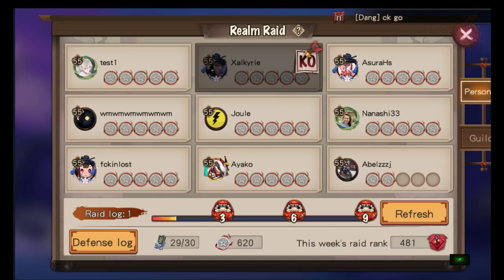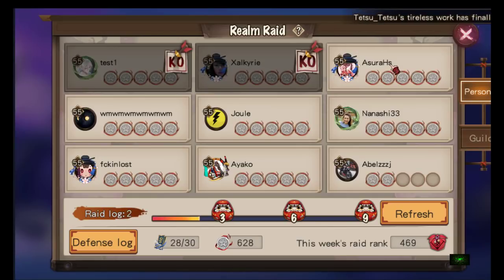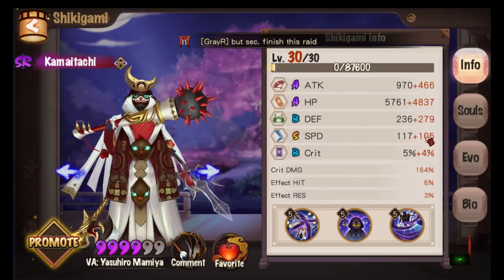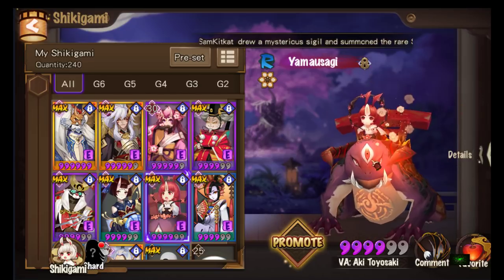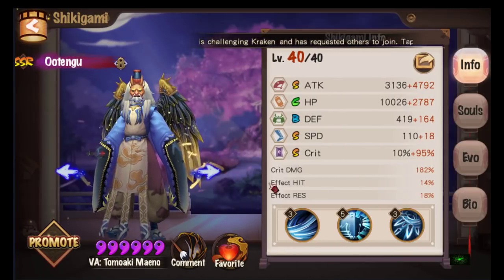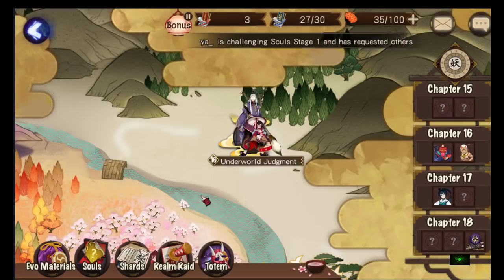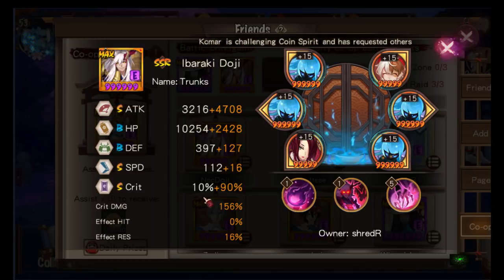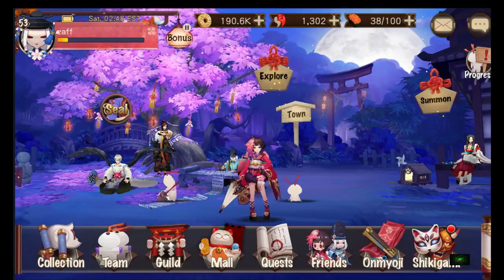Onmyoji - Early Game Cleave Team